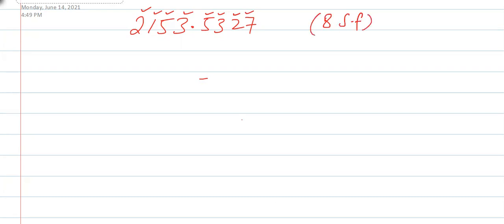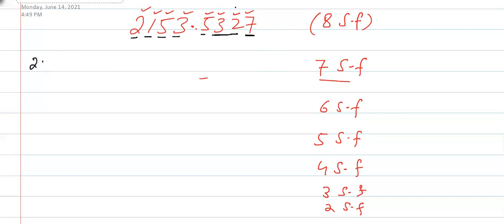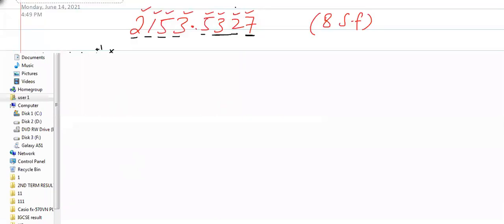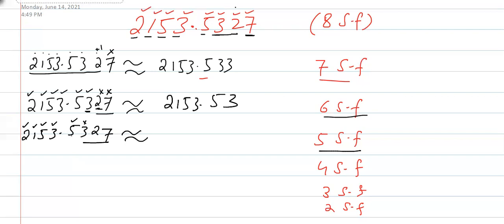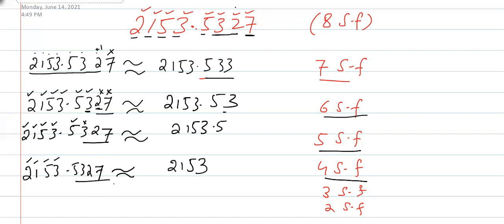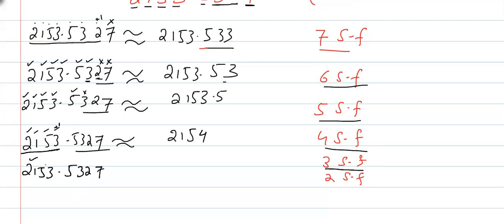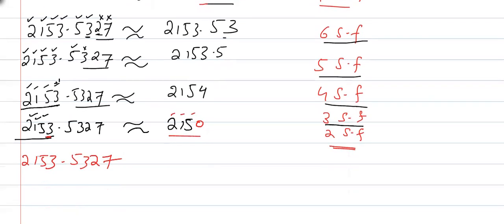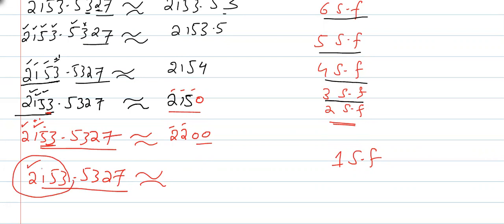IGCSE Mathematics 0580/Numbers/Rounding to required significant figure